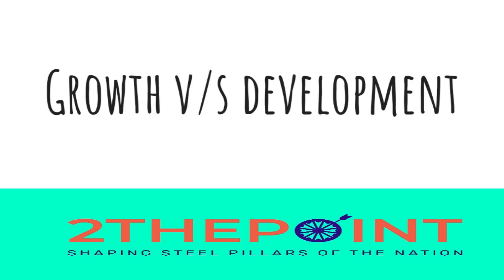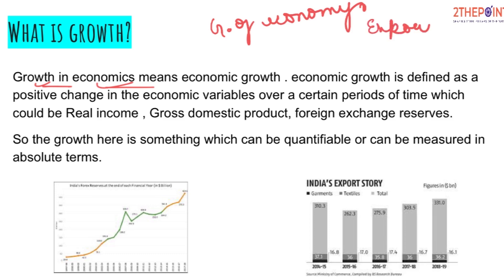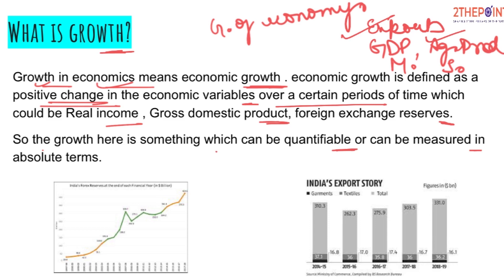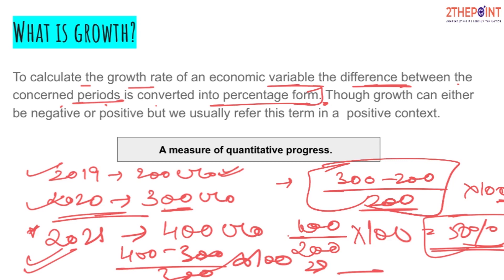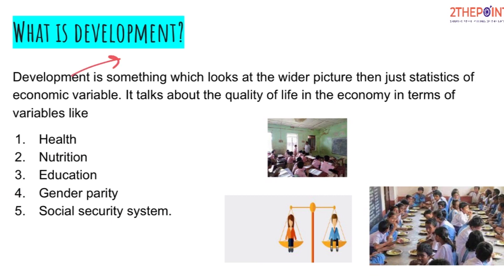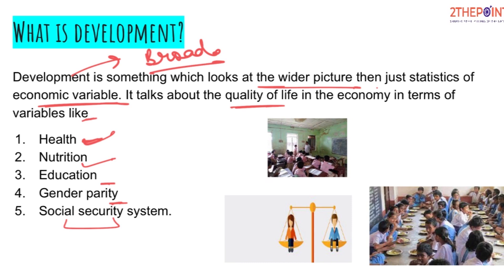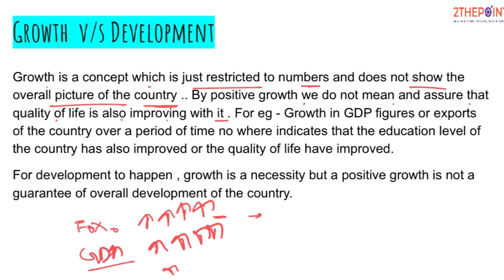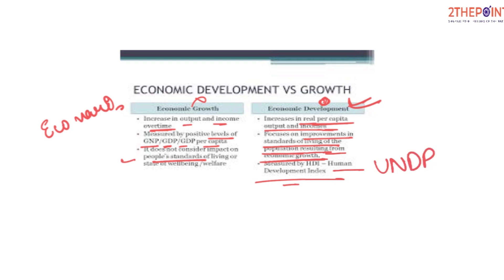Growth and Development I Wealth Vs Welfare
Economic growth is the increase in a country's national income or output over time, while economic development is the long-term improvement of a country's economic conditions and the well-being of its people:

Economic growth
The increase in the production of goods and services over time, which can be measured by a country's GDP.

Economic development
The sustained improvement in a country's material well-being, which includes economic growth and other factors such as improved healthcare, education, and employment opportunities.
Some factors that contribute to economic development include:
Human capital: The skills and capacities of a country's workforce
Infrastructure development: The development of transportation and energy systems
Social services: The provision of services such as healthcare and education